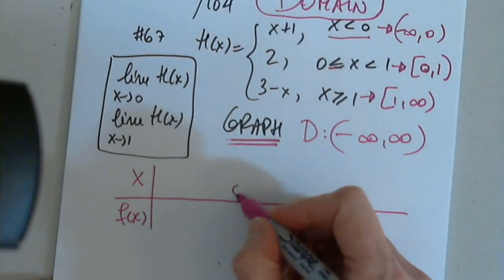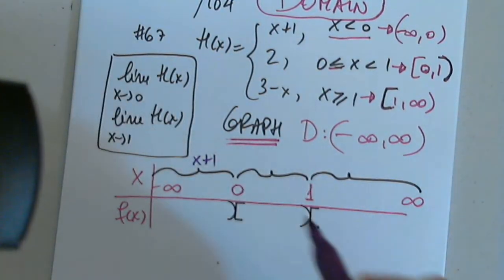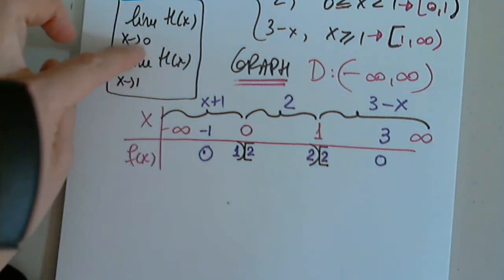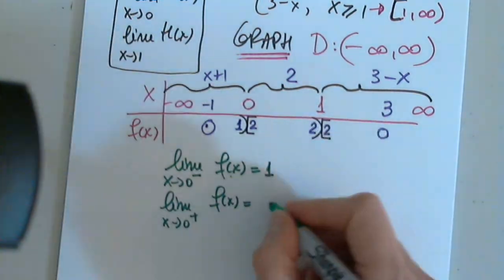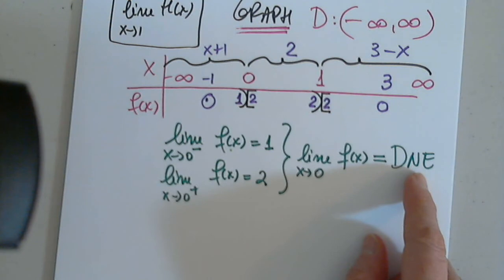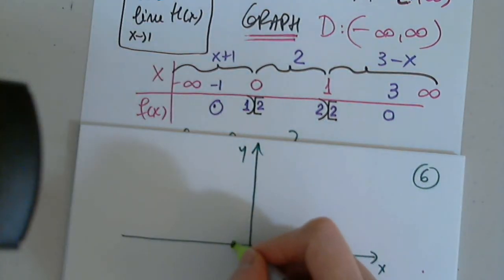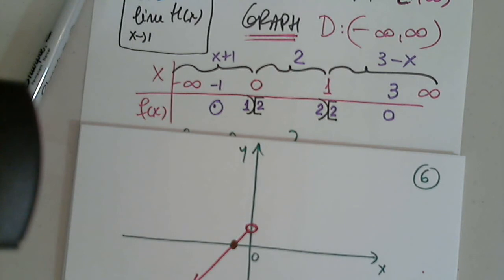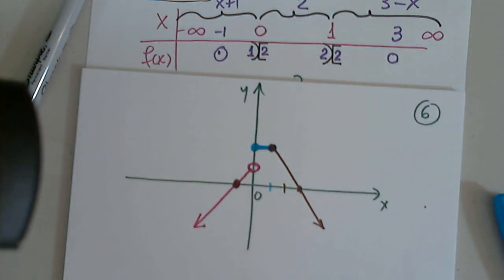MAT 230 1.1 PART 4 FEB 15